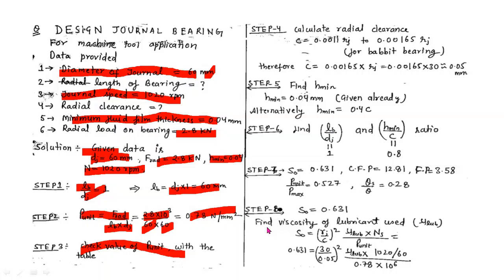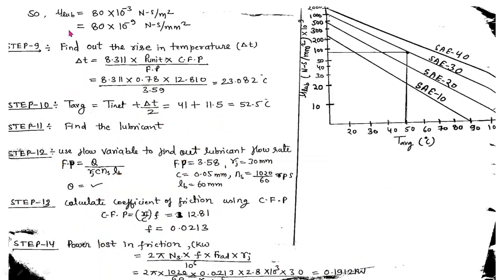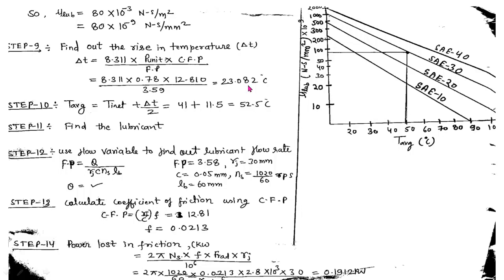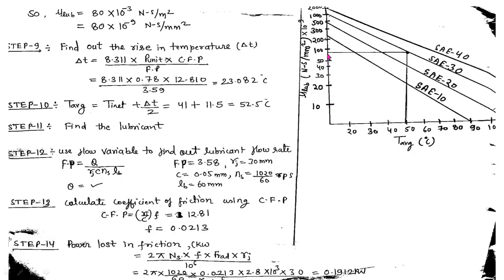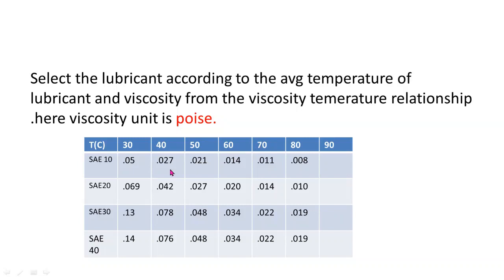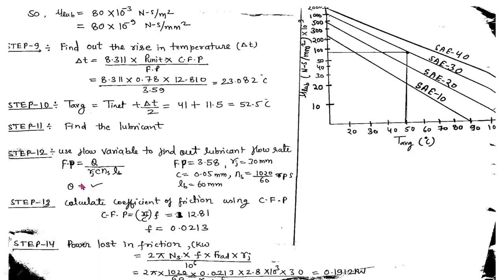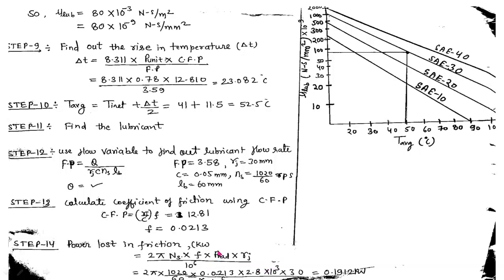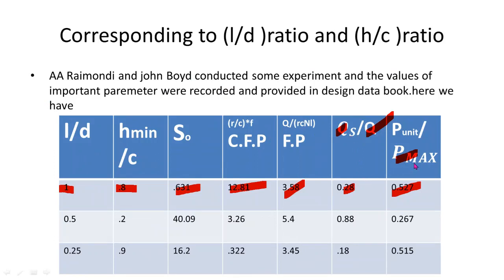JOURNAL BEARING DESIGN PROCEDURE PART 2/DESIGN OF JOURNAL BEARING/ JOURNAL BEARING DESIGN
This video contains information about design procedure of hydrodynamic journal bearing ,in this video design procedure of journal bearing is discussed in detail.
journalbearing journalbearing design.